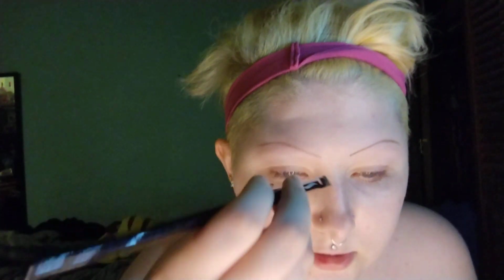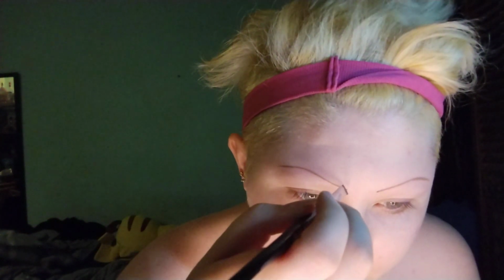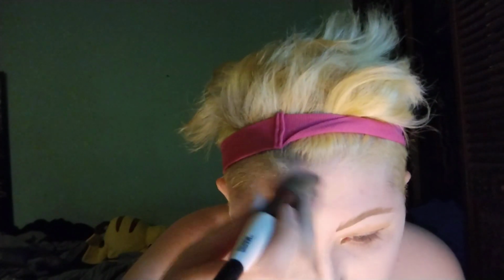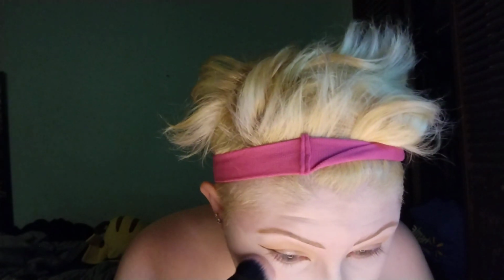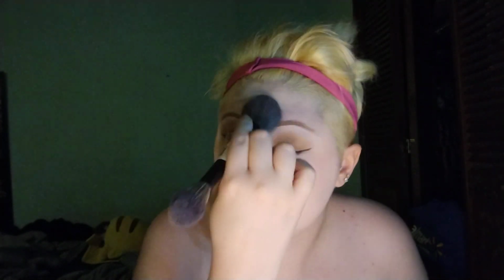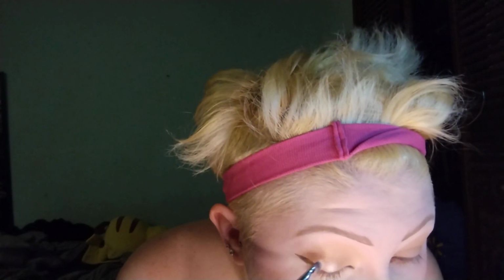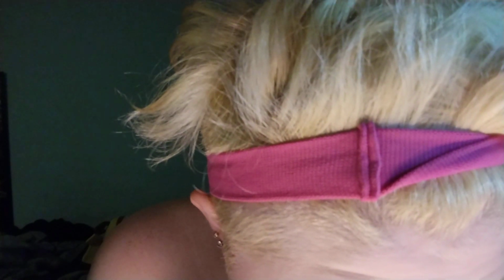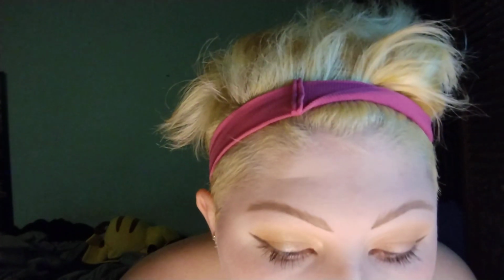let's try douyin makeup style!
apologies for not being in frame for part of the video it's because of my eyesight I need to be closed up to a mirror. But we are trying a Douyin makeup style to which I've seen is very cute and always wanted to try again!